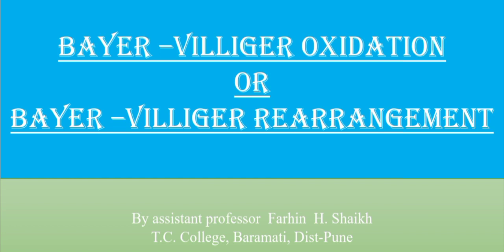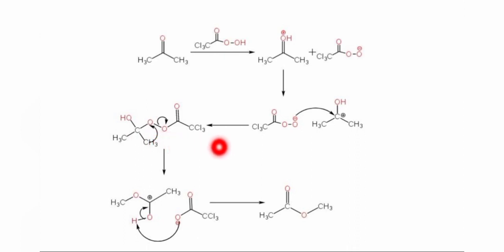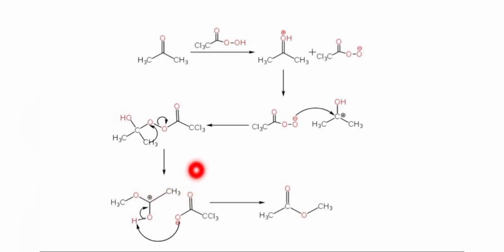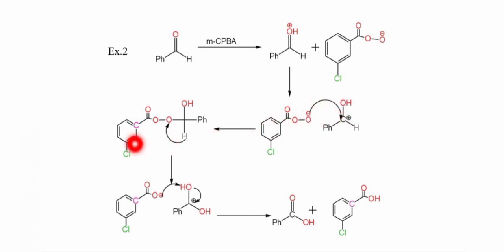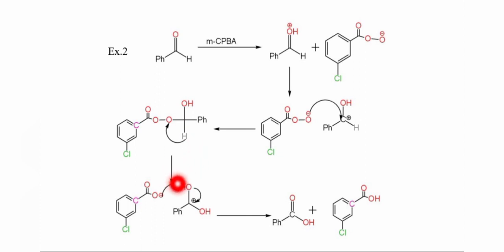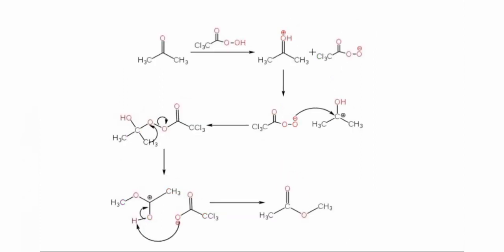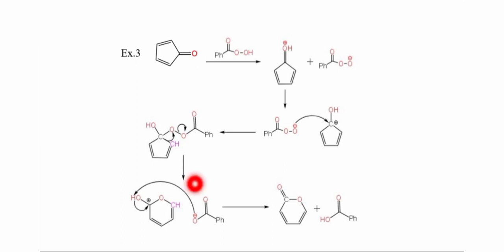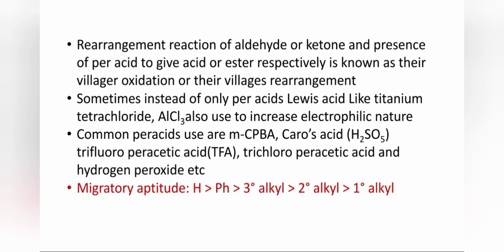Bayer - Villiger Rearrangement || Name Reaction